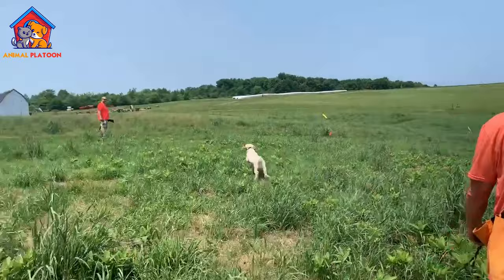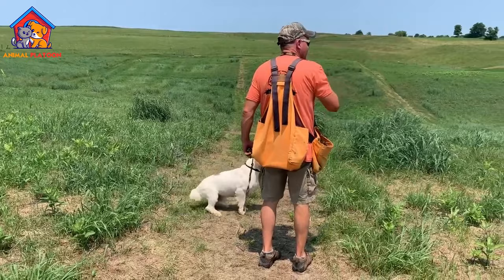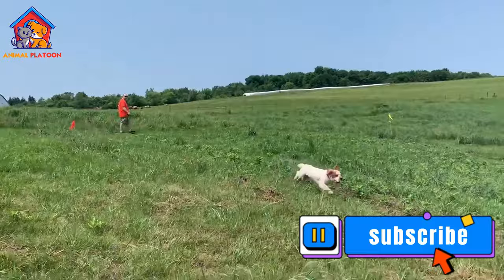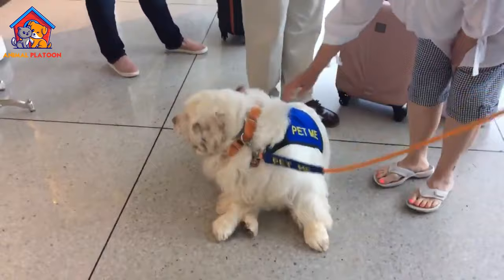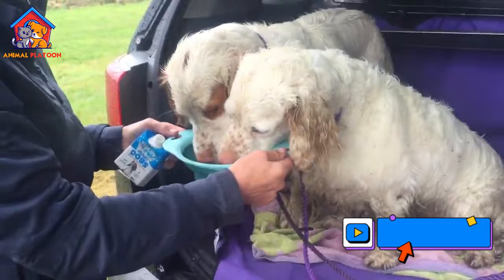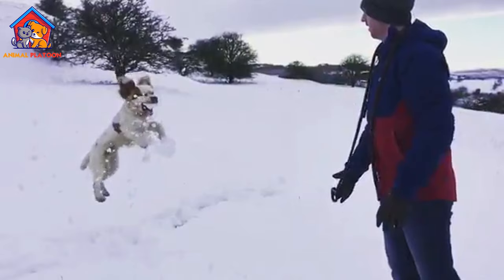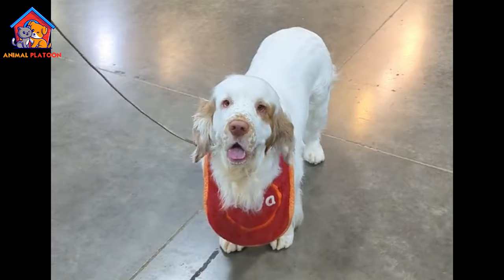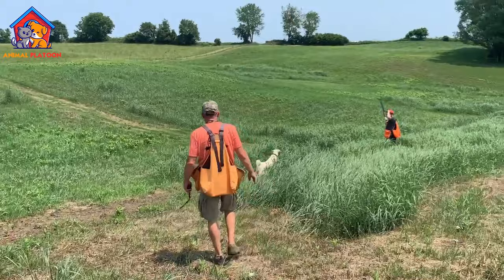Clumber Spaniel Dog Breed Pros and Cons | Clumber Spaniel Advantages and Disadvantages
Cat Dry Food Are you curious about the Clumber Spaniel? In this video, we'll take a look at the pros and cons of this popular dog breed.

 We'll discuss the advantages and disadvantages of owning a Clumber Spaniel, and highlight some of the unique needs of this dog breed. We'll also share some tips on how to care for a Clumber Spaniel, and provide some advice on how to choose the right Clumber Spaniel for you. So if you're wondering if a Clumber Spaniel is right for you, this video is for you!

Topics Covered:
Clumber Spaniel Pros and Cons
Clumber Spaniel Advantages and Disadvantages